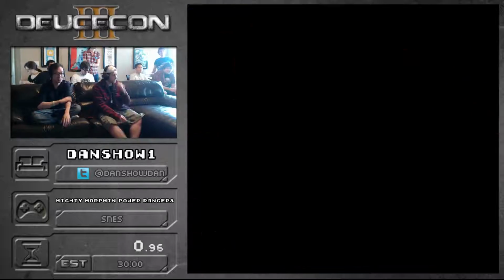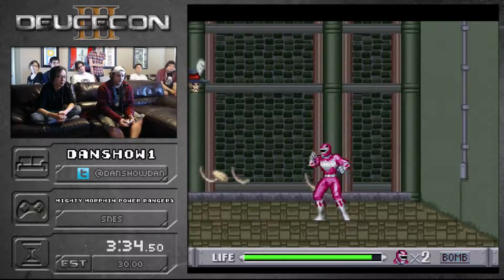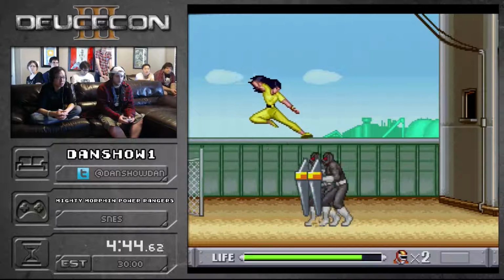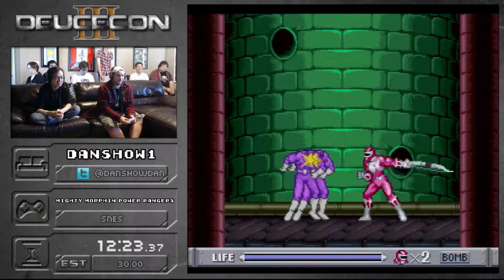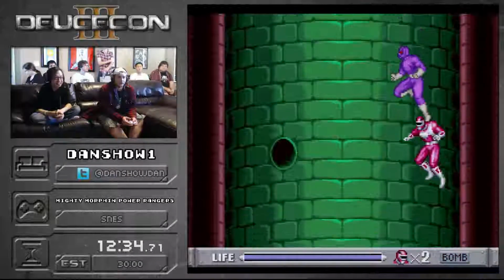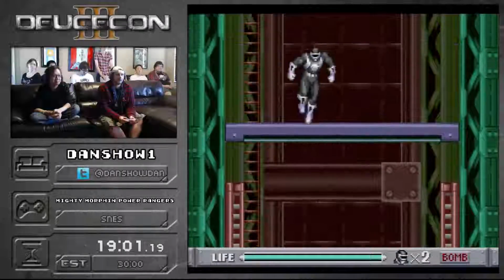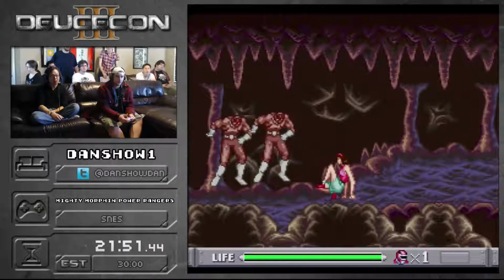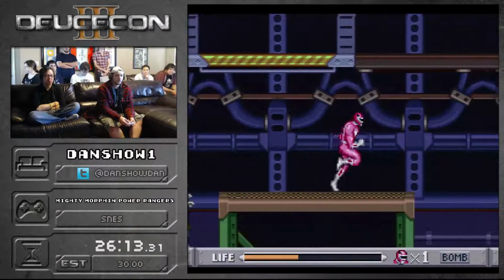DeuceCon III - Mighty Morphin' Power Rangers by Danshow1